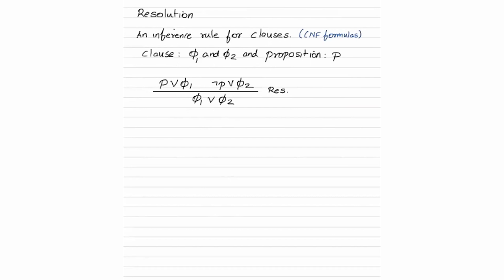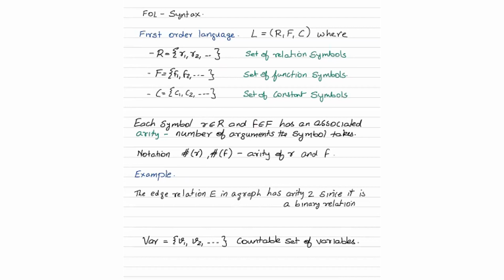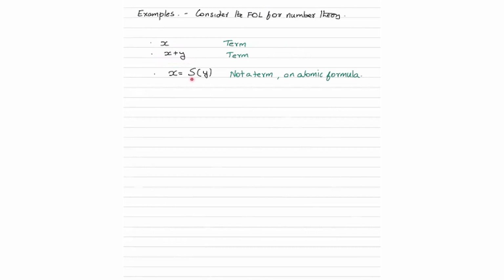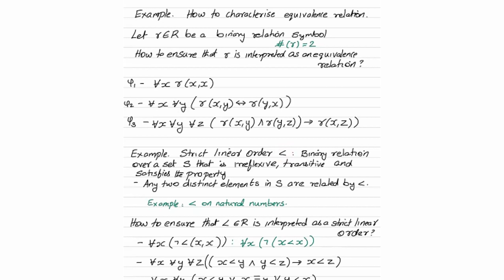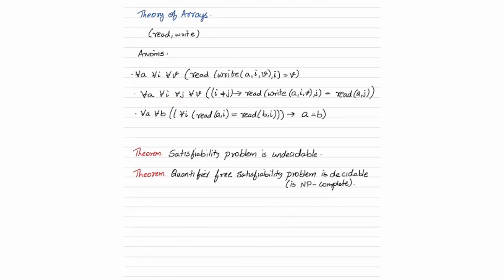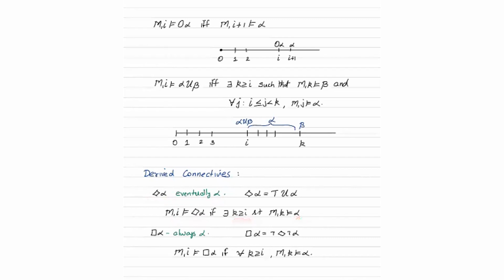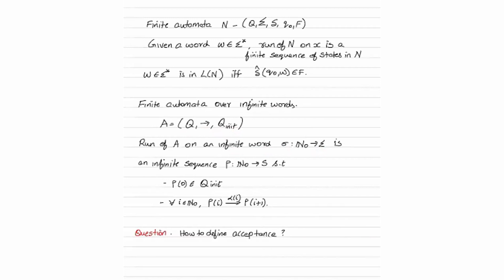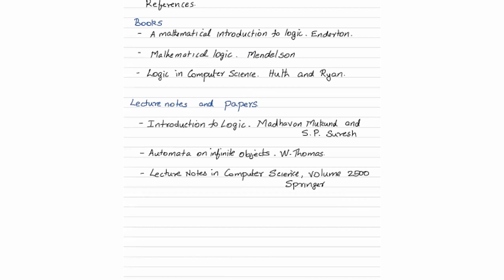Mathematical Logic - Session 02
Day 01 - Session 02_Prof. Sunil Simon